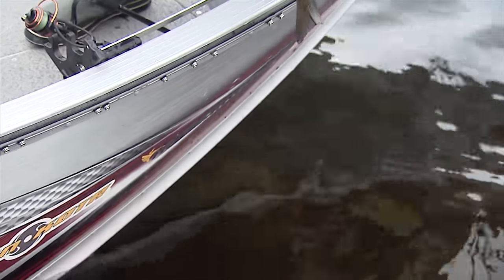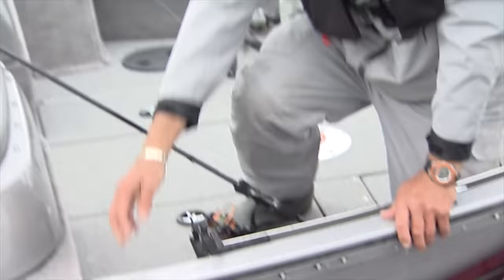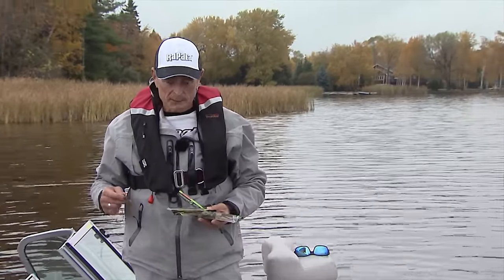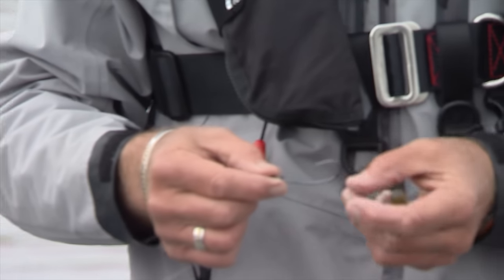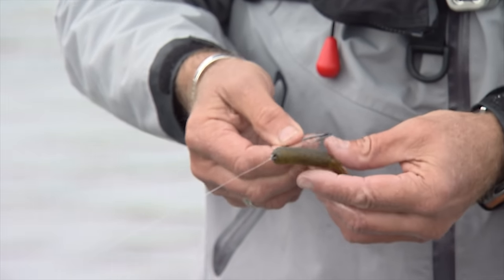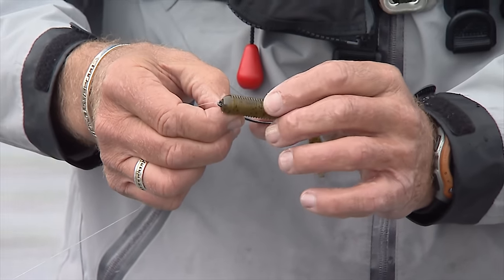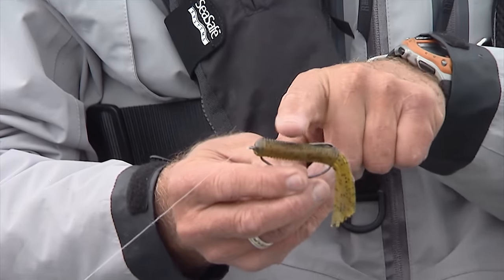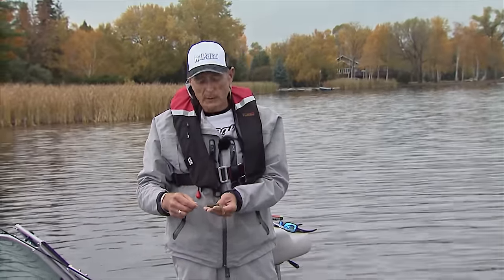TriggerX Tube "weedless-rig" strategy for trophy Smallmouth Bass, Pigeon Lake, ON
Fishing for Musky and Bass, Buckhorn Lake, Curve Lake, ON – Join Italo and Aaron Shirley as they show you how to fish cold water conditions for bass and musky using a variety of soft and hard plastic lures.